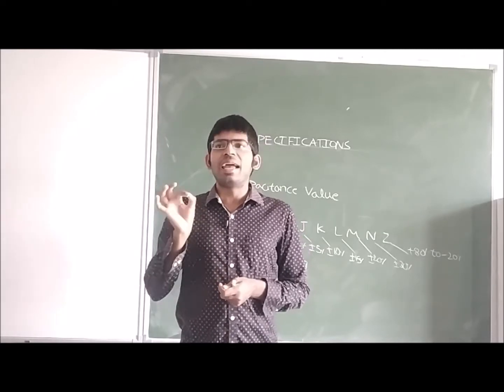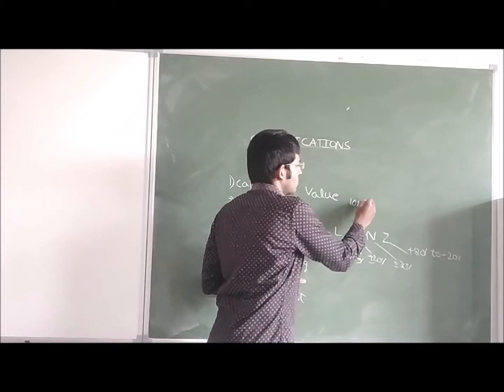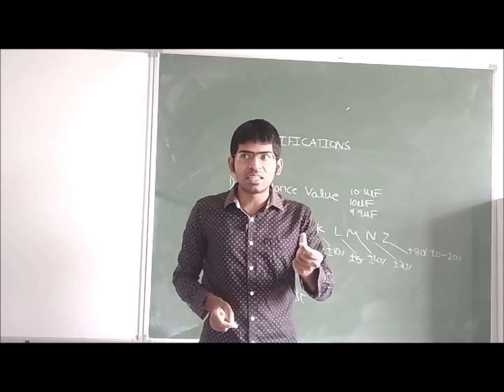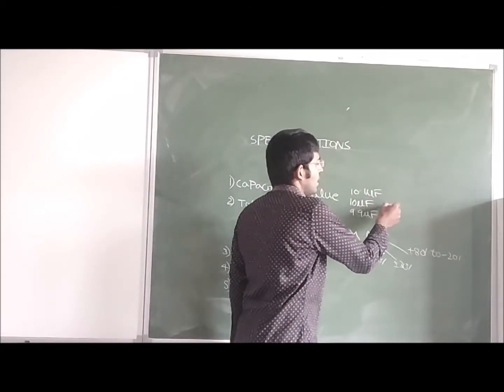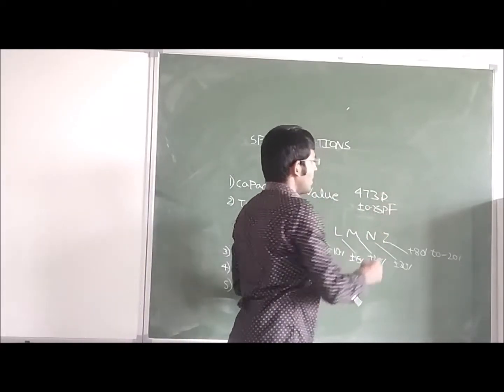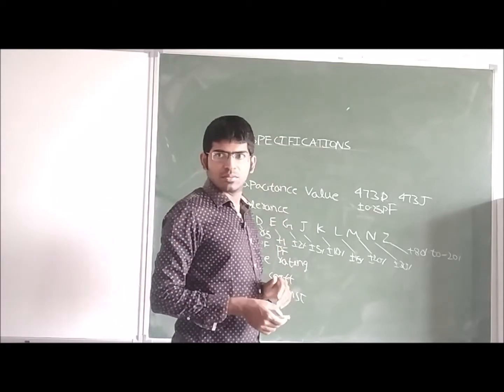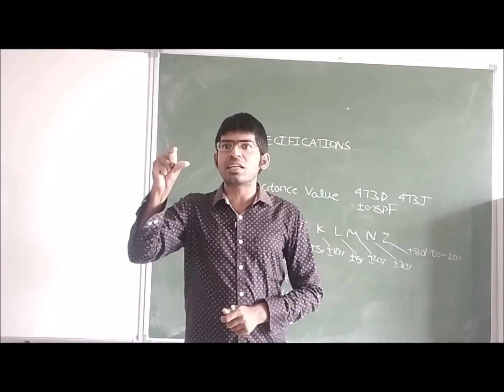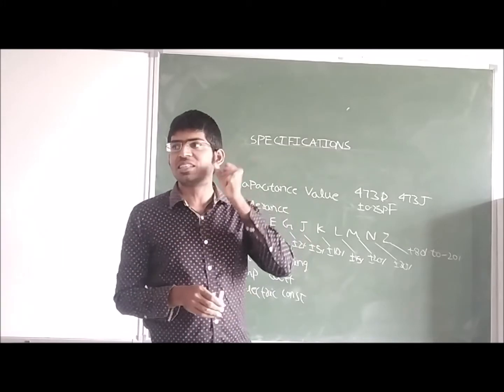38-Specifications of a capacitor